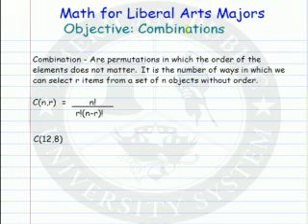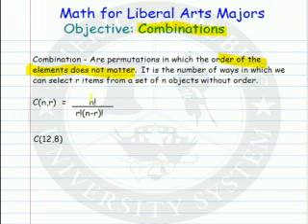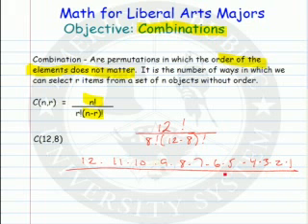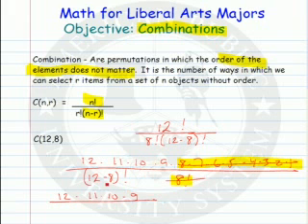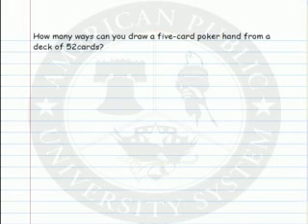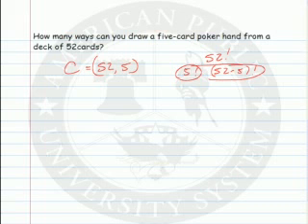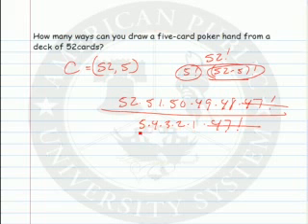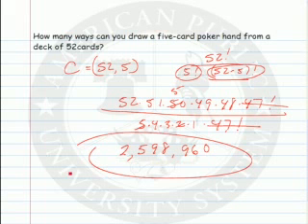Combinations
Learn about combinations.